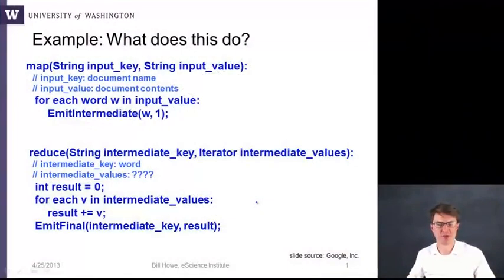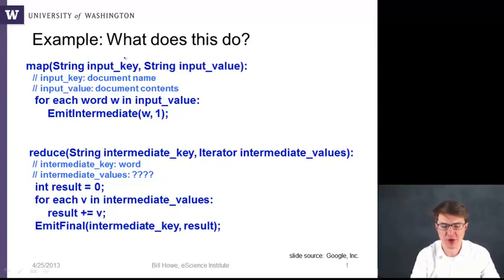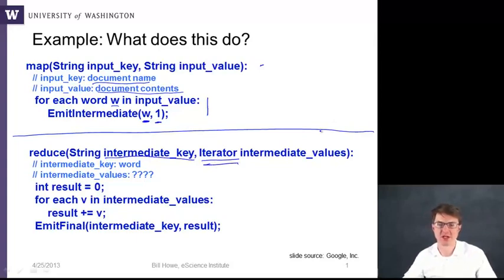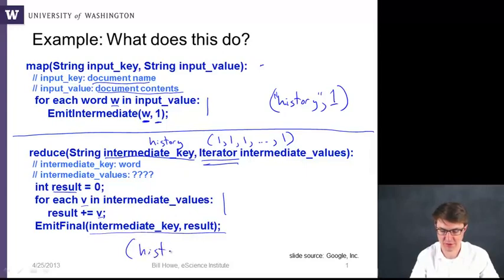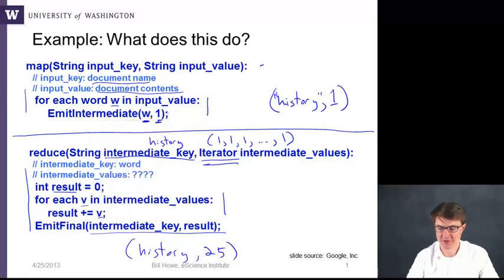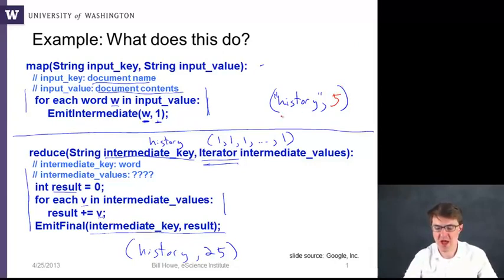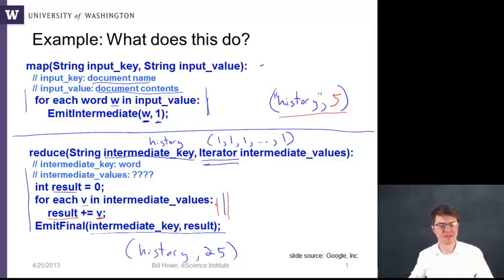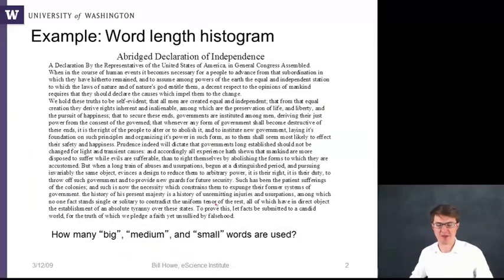Data Science Map-Reduce Pseudocode